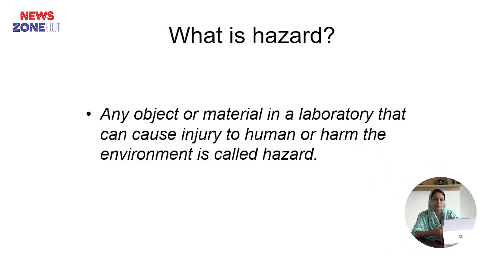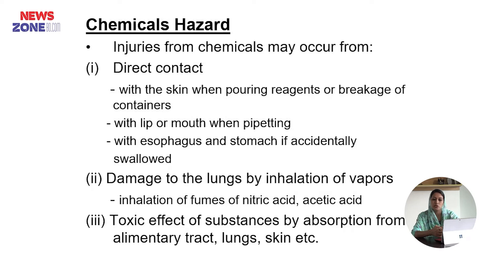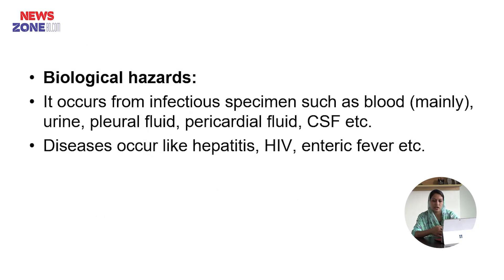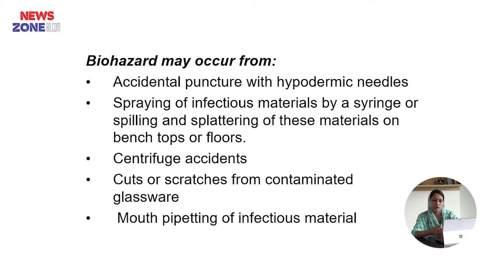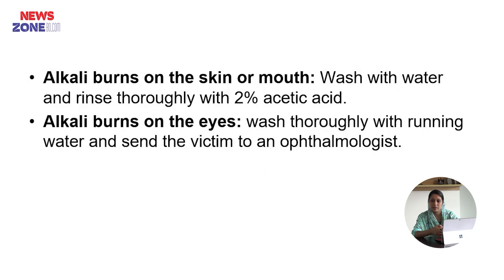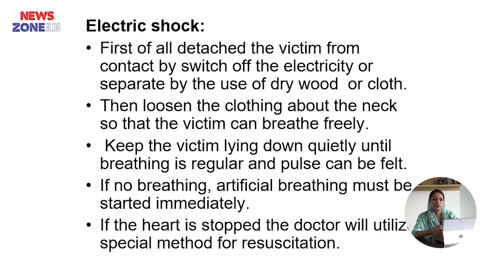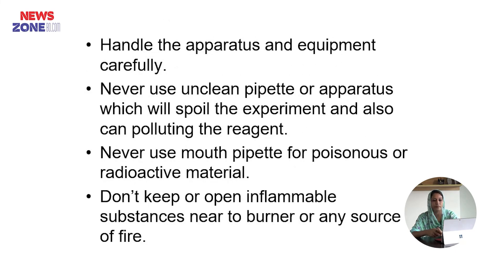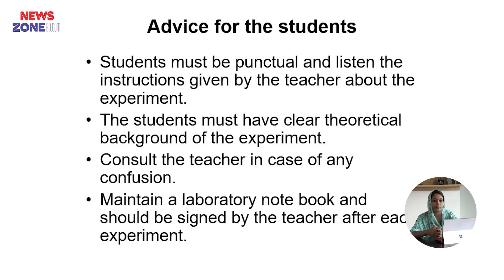Laboratory Hazard & Safety​ II Dr. Refat Tabassum II Dept. Biochemestry II BAMC II Online Class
Laboratory Hazard & Safety​ II Dr. Refat Tabassum II Dept. Biochemestry II BAMC II Online Class II Newszonebd